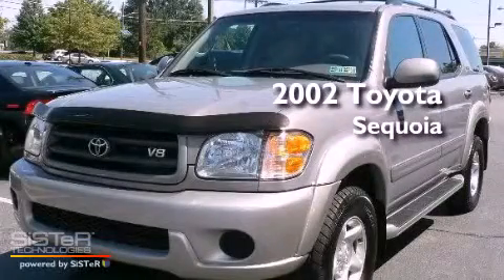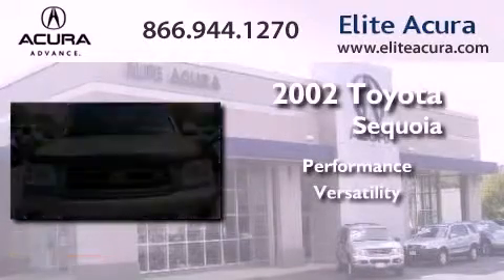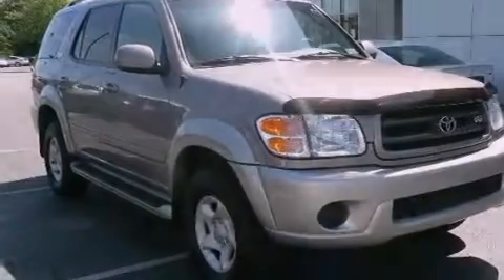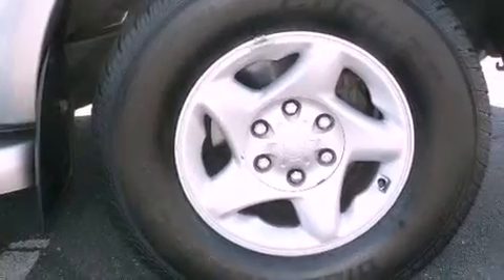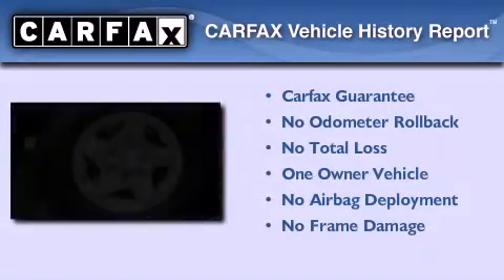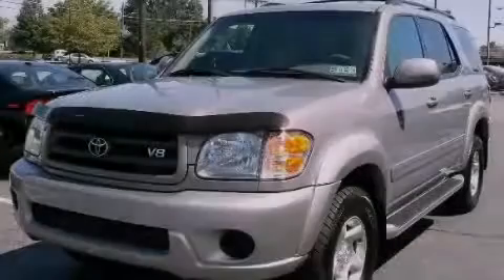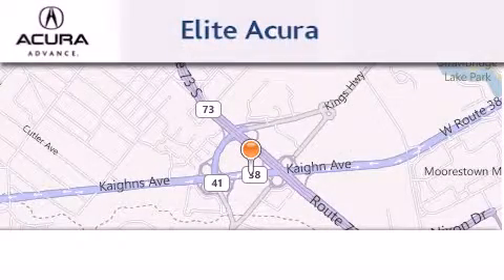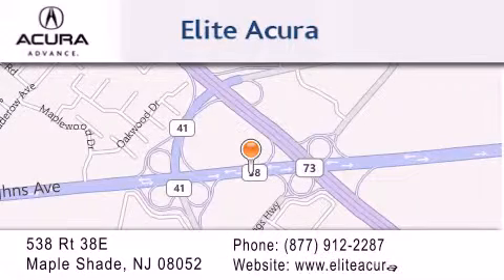Used 2002 TOYOTA Sequoia Maple Shade NJ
Year : 2002
 Make : TOYOTA
 Model : Sequoia
 Engine : 8 - CYL.
 Trans . : AUTOMATIC
 Exterior : SILVER
 Miles : 80,873
 Interior : BEIGE